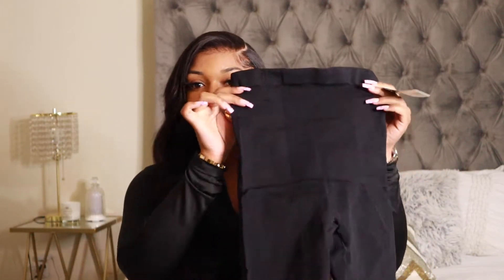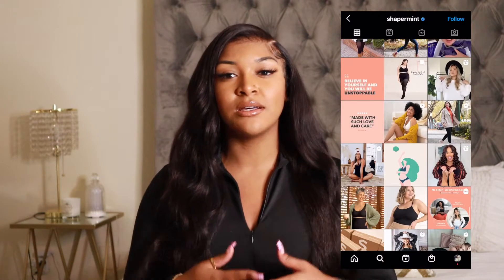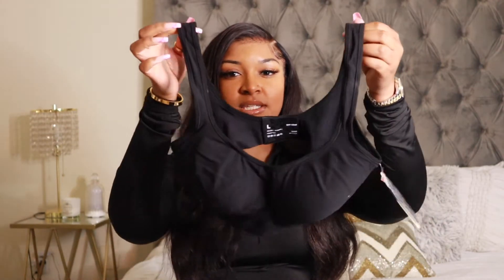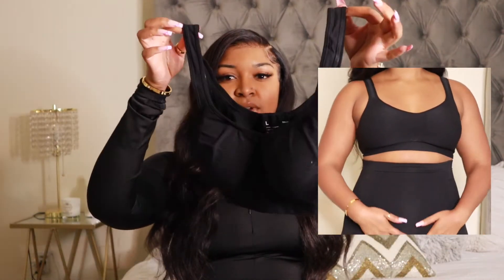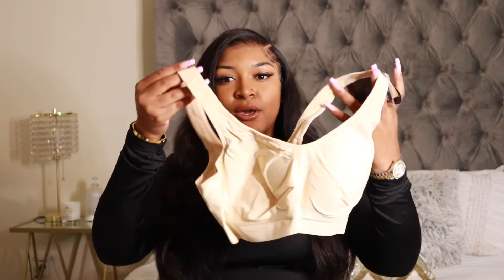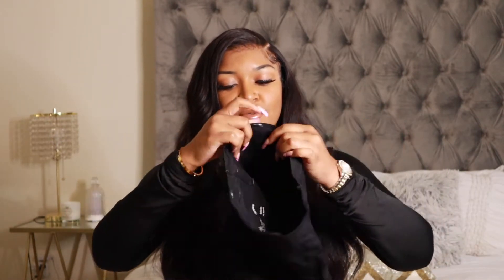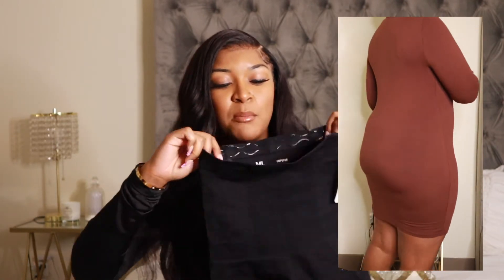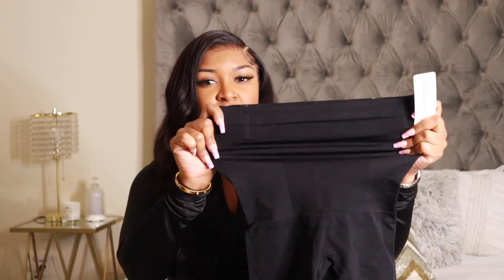SHAPERMINT TRY-ON HAUL/REVIEW: MID-SIZE & CURVY GIRL FRIENDLY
Hey guys what's up it's Caylin and welcome to my corner! In this video I will be featuring items from the brand Shapermint. If you're looking for new shapewear this is the perfect place to shop.

Items Shown:
- Truekind Daily Comfort Wireless Shaper Bra (L)
- Empetua All Day Every Day High Waisted Shaper Shorts (L)
- Empetua All Day Every Day High-Waisted Shaper Panty (L)